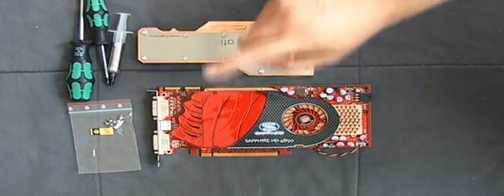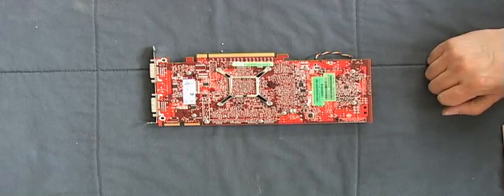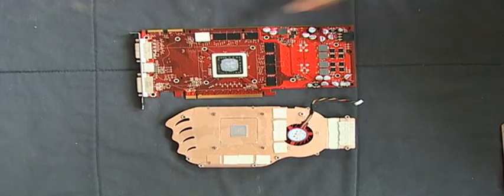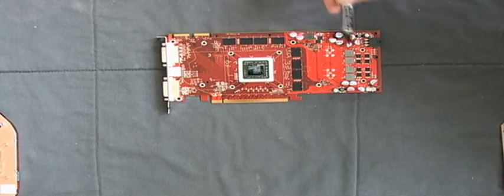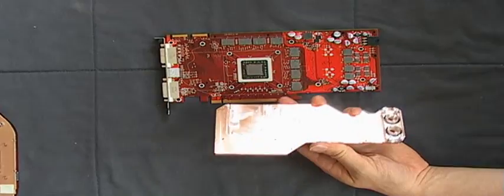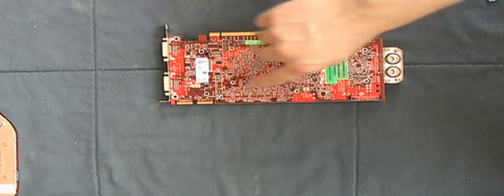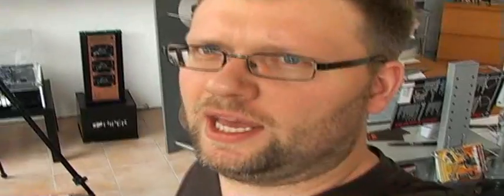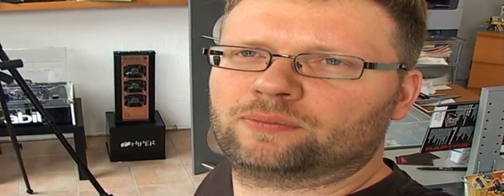Water Cooling ATI HD4850 graphic card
New graphic cards all the way and of course new watercooling blocks. Here we show you how to mount a watercooling block from aqua computer on a HD4850 graphic card.